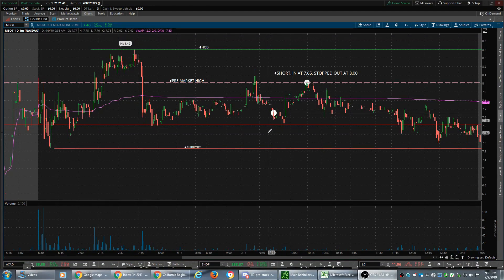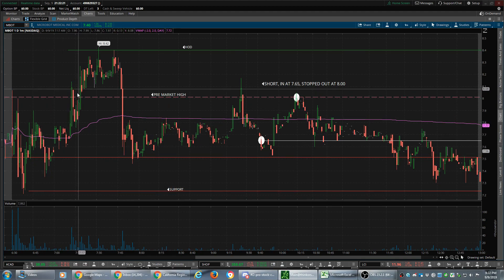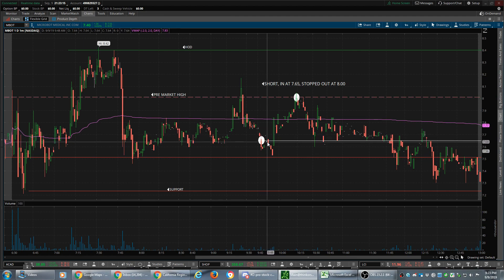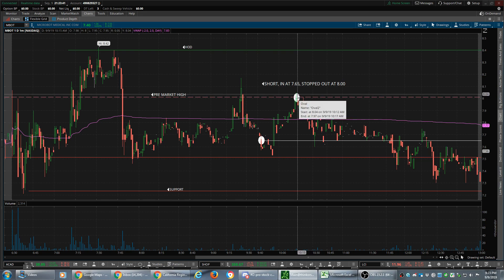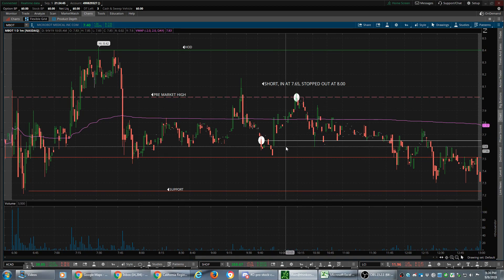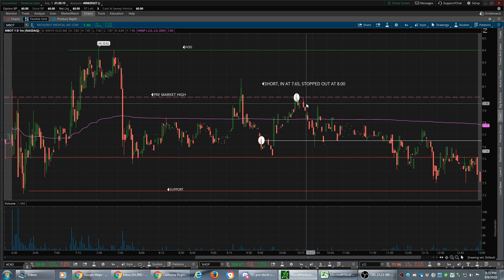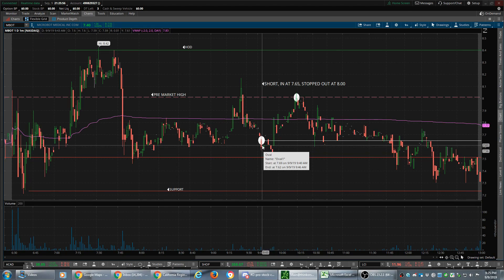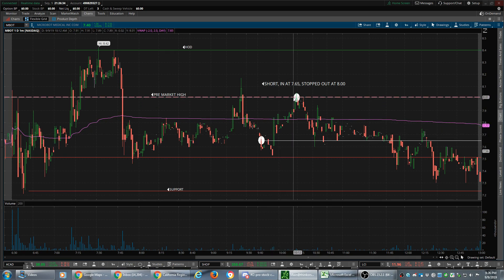Day Trading penny stocks Caveman recap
Day trading penny stocks this is cave man recap on mbot if you want to learn come over to pro stock chat discord